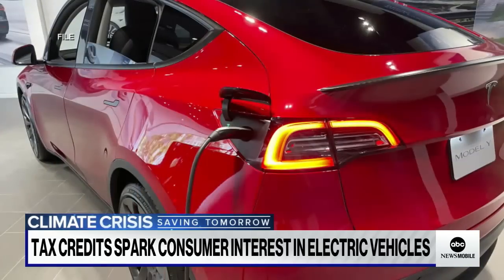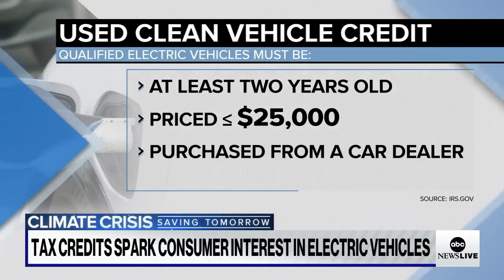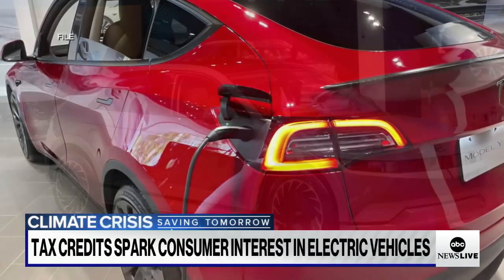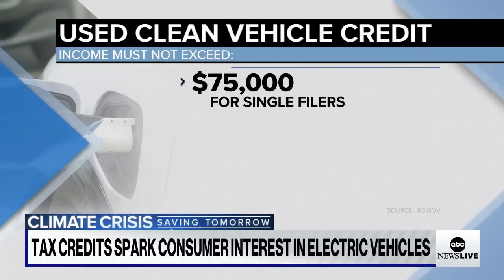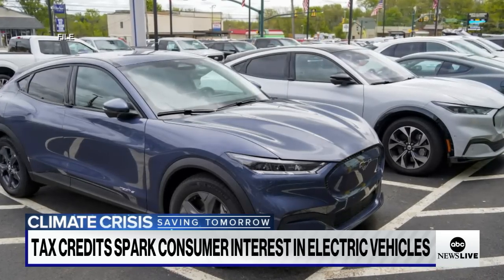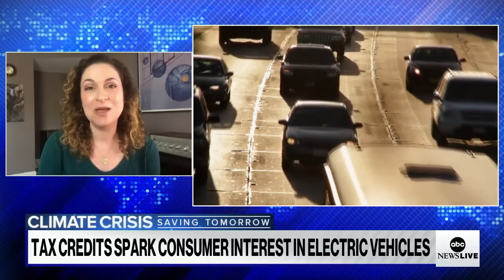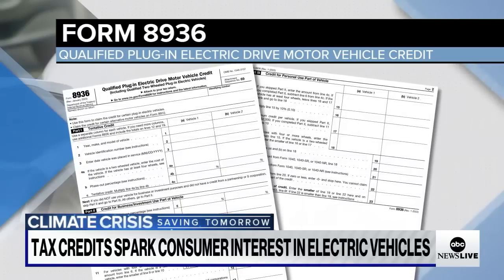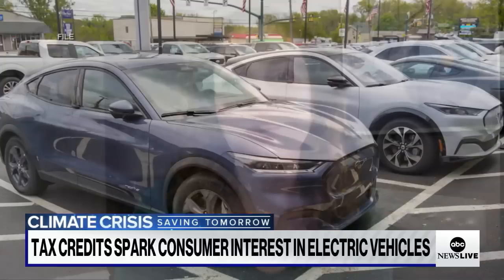New tax credits sparking interest in electric vehicles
Nerdwallet’s Sara Rathner breaks down what car buyers need to know about new tax credits aimed at lowering the price of electric vehicles.